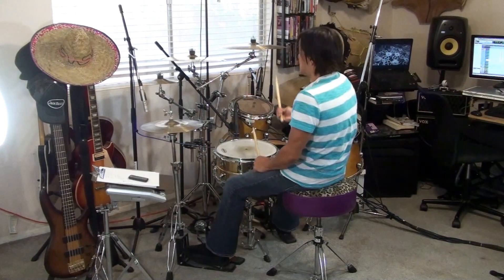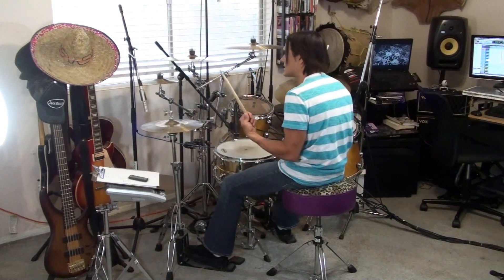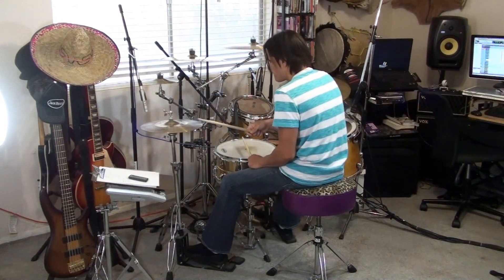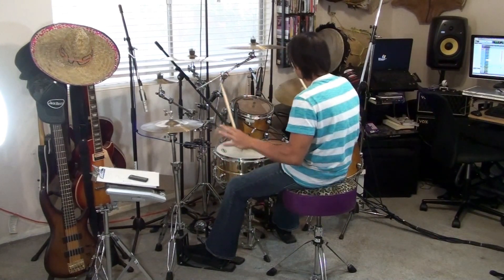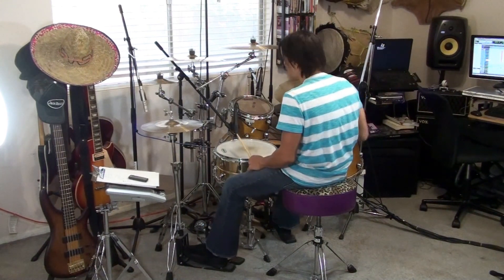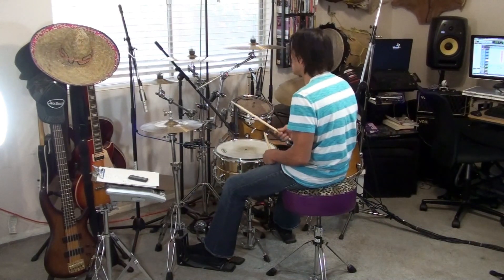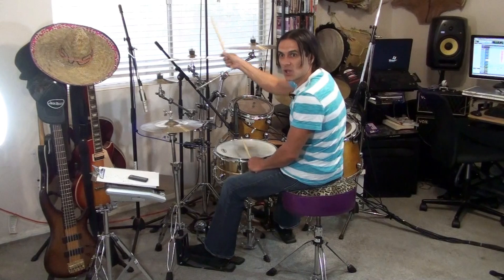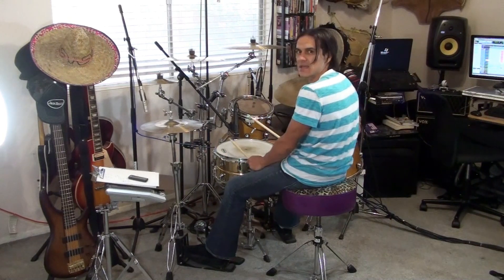Fill No tan Simple (FiILLS)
Fill sencillo con detalles que se pueden perder..